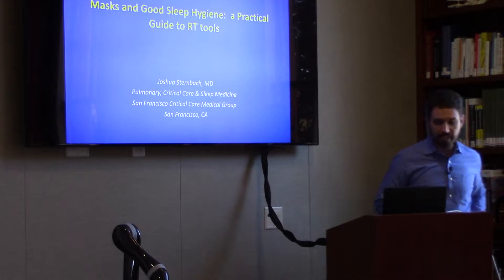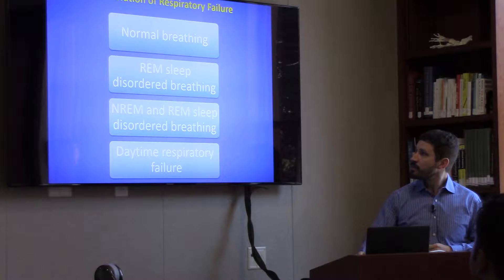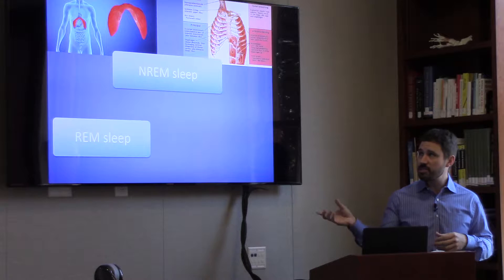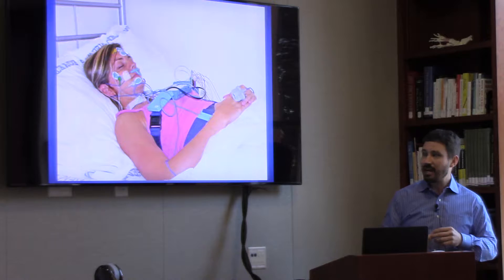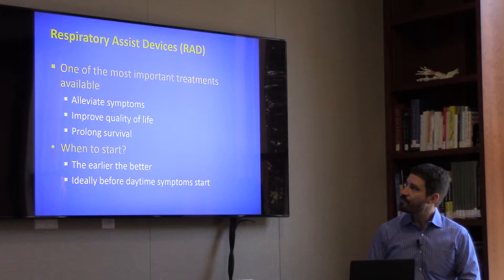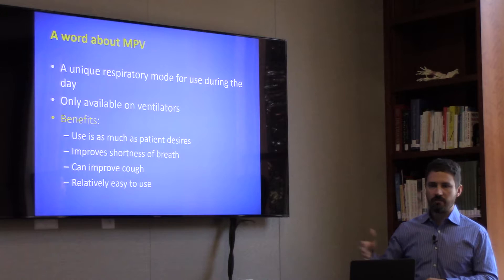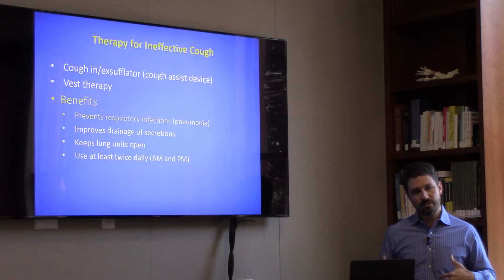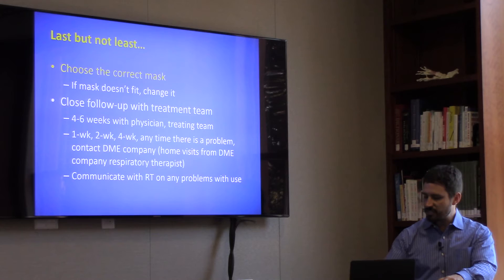Dr. Josh Sternbach - Masks & Good Sleep Hygiene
Stanford's Duchenne Meeting 2016

Josh Sternbach, MD, San Francisco Critical Care Medical Group, California Pacific Medical Center

Dr. Sternbach did his residency and chief residency in internal medicine at UC San Diego, then fellowships in pulmonary, critical care and sleep medicine at Stanford Medicine.  He now works at San Francisco Critical Care Medical Group at CPMC in San Francisco.